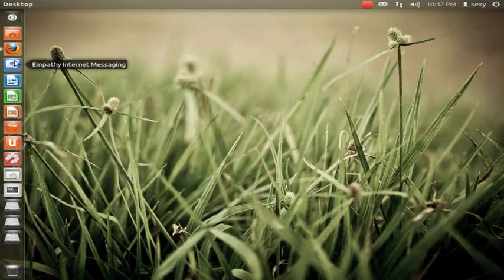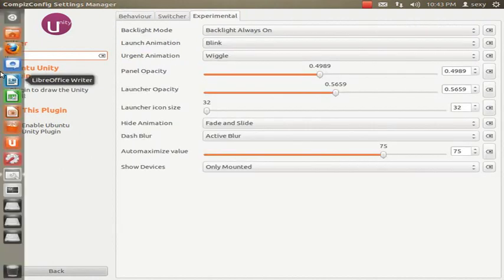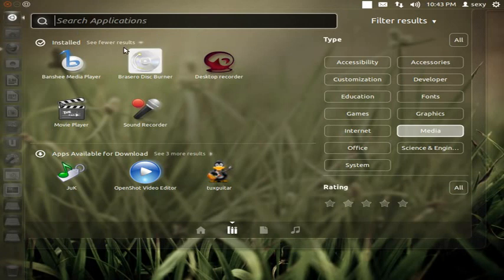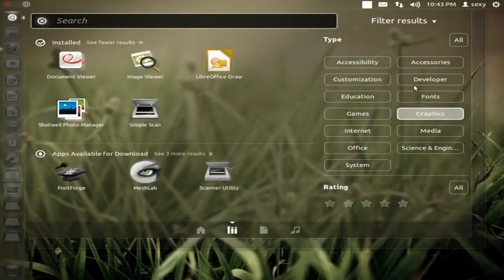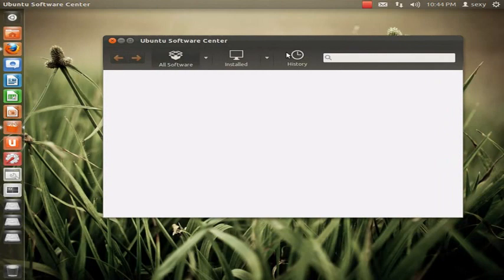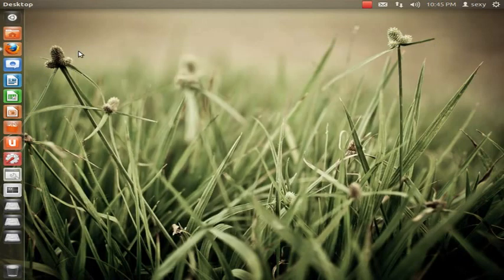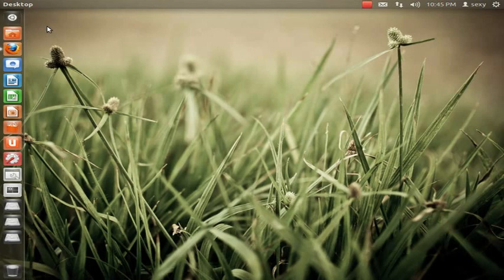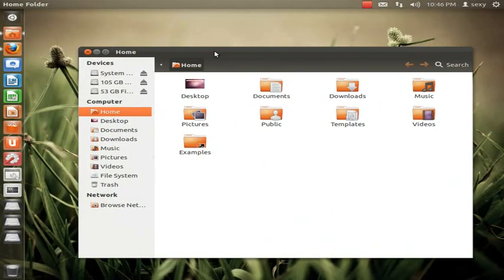Ubuntu 11.10 final review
ubuntu 11.10 final release review..